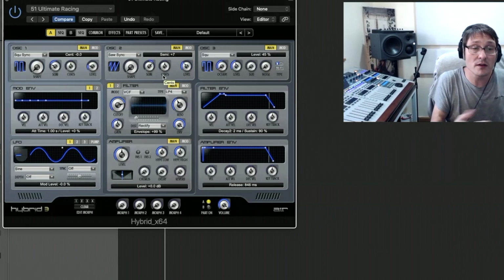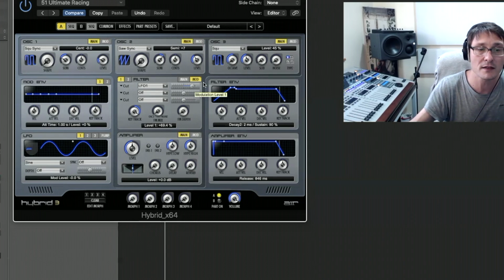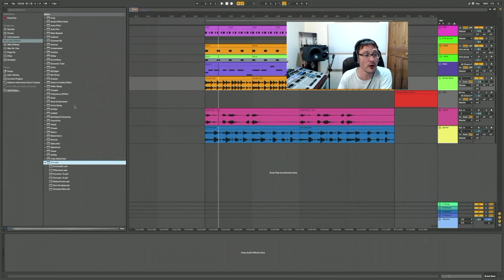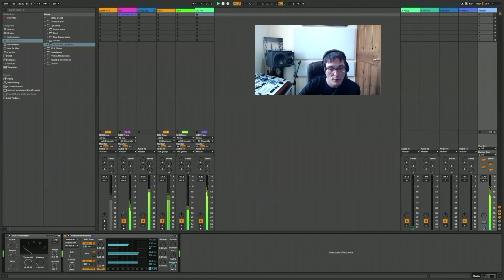TUTORIAL 1 2 1 example 2